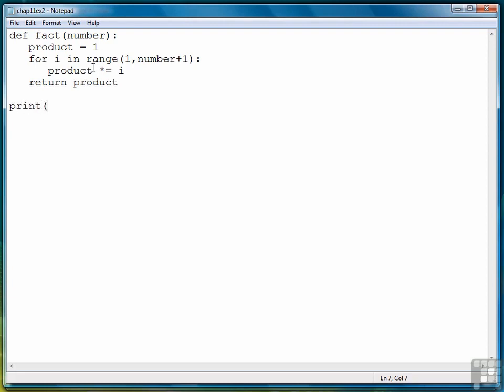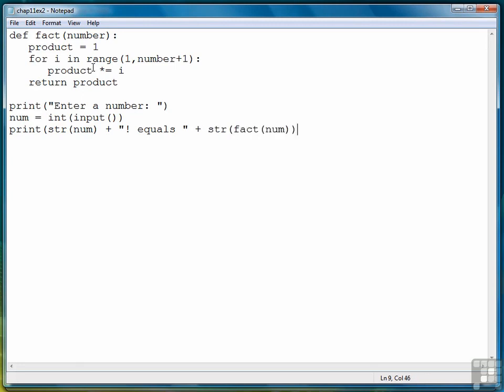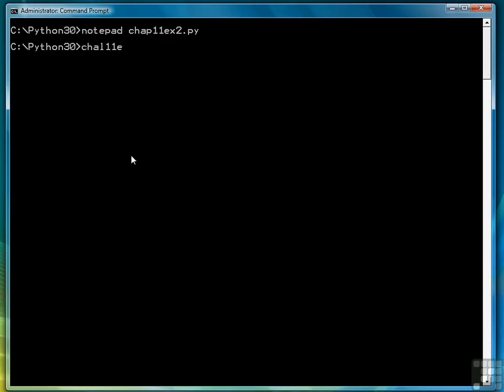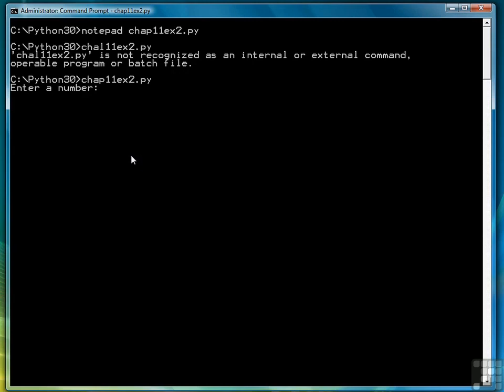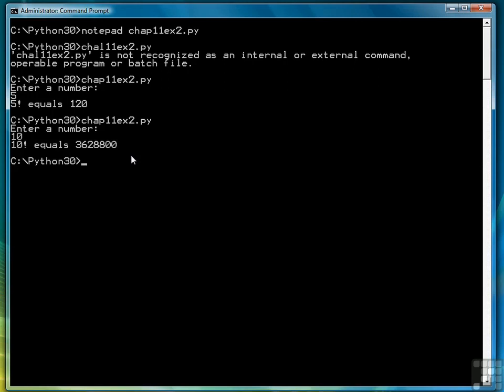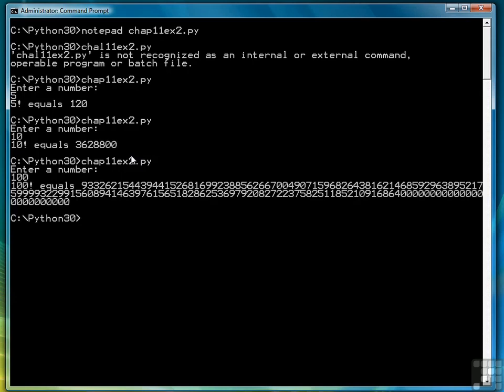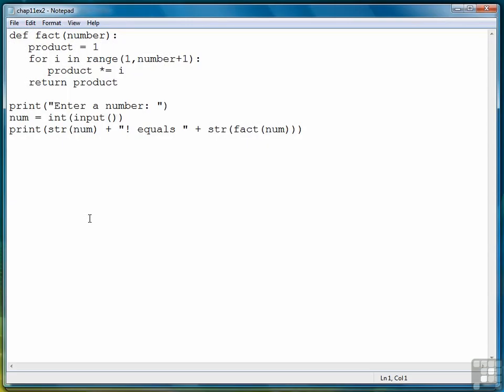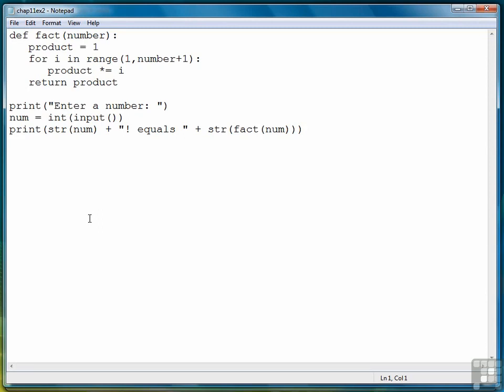Python: Functions - Exercise 2